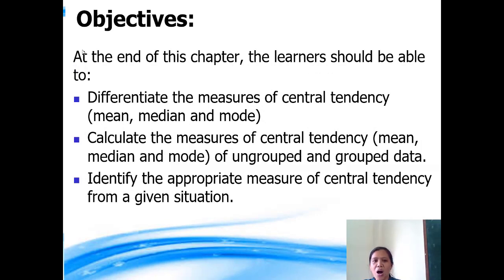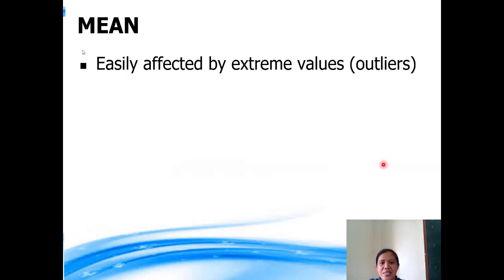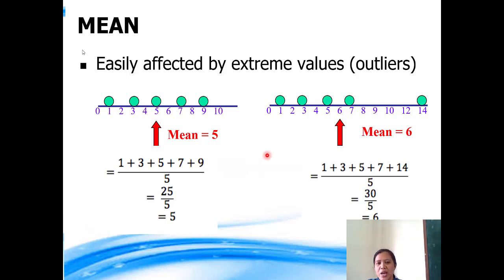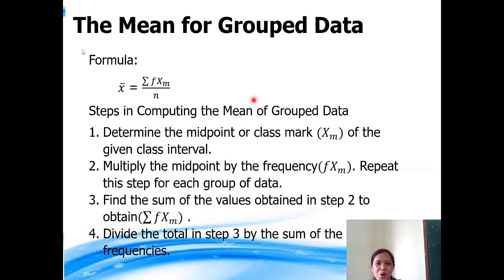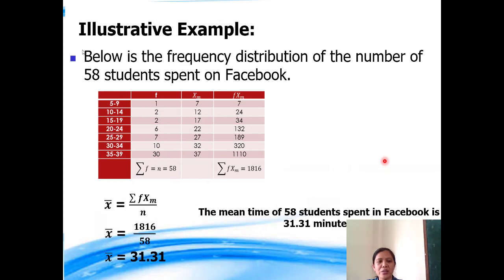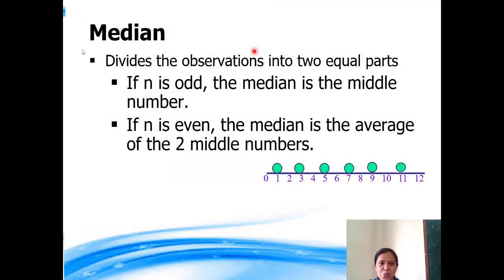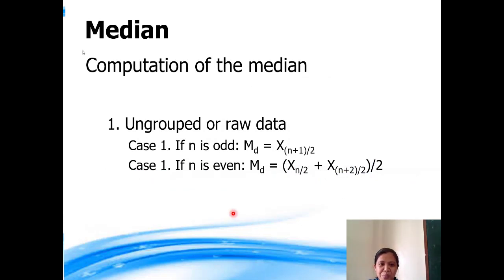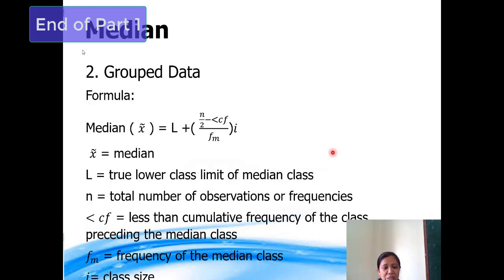Measures of Central Tendency Part 1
This video is part 1 of my report in my subject ED 502. I discussed here the Research topics on Measures of Central Tendency like the Mean, Median, and Mode.